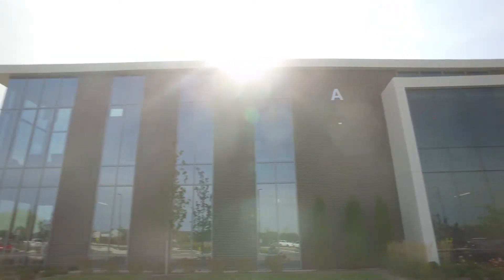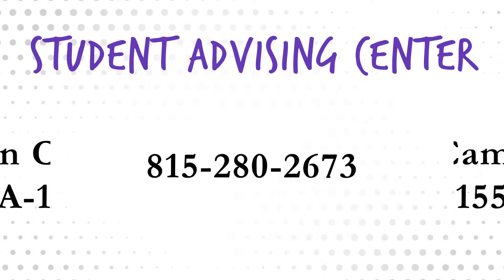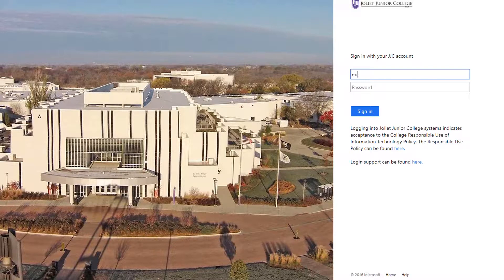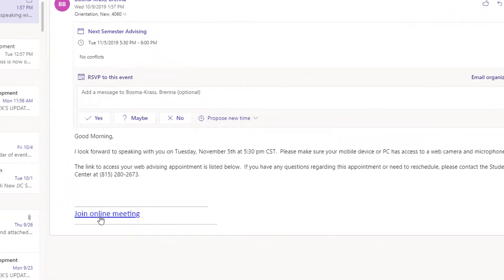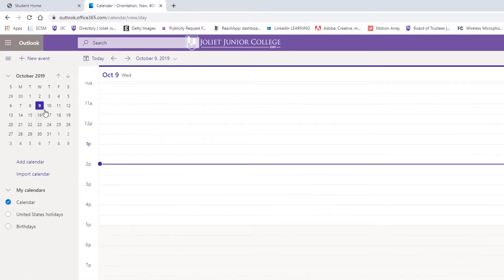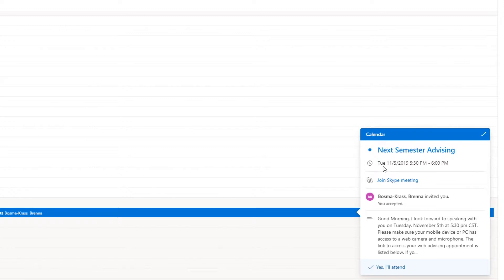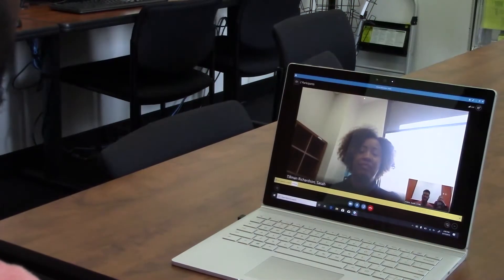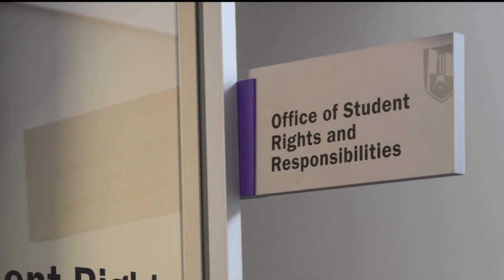Web Advising Tutorial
The Student Advising Center now offers web advising! This video shows you step-by-step how to make a web advising appointment and how to access it when the time comes.